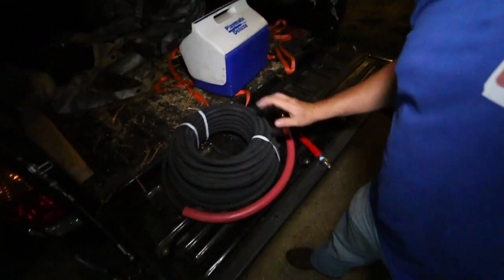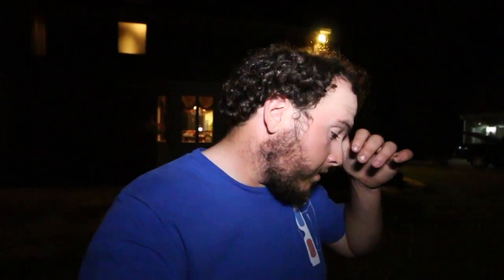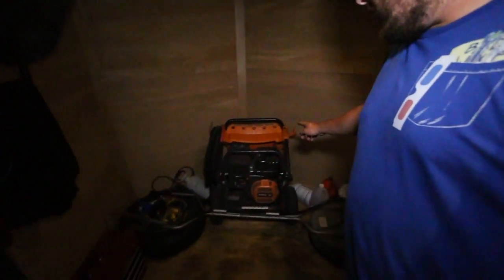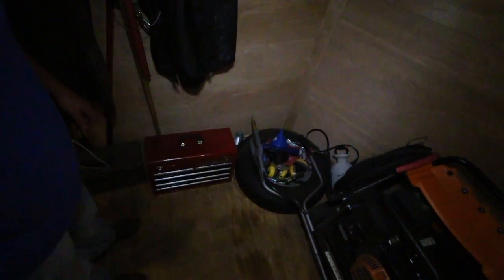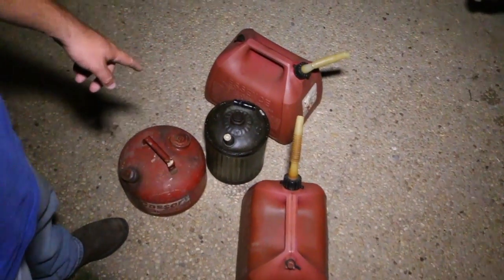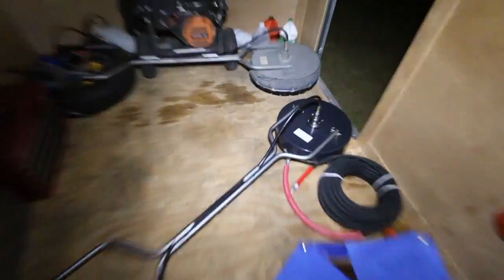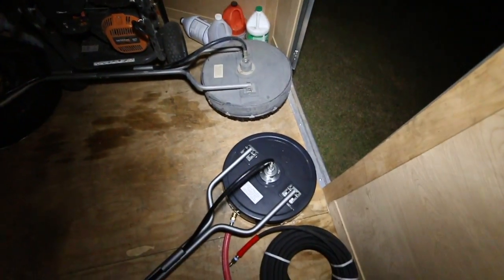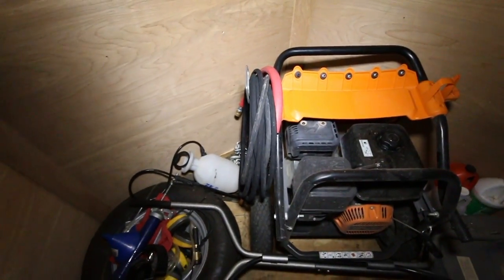Bought A New Surface Cleaner